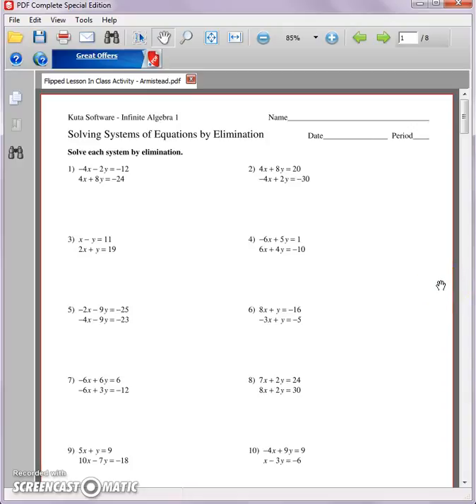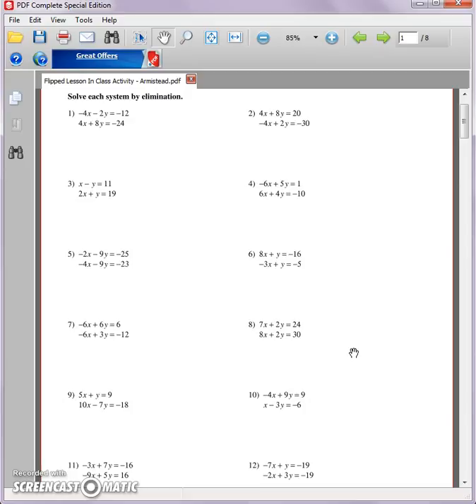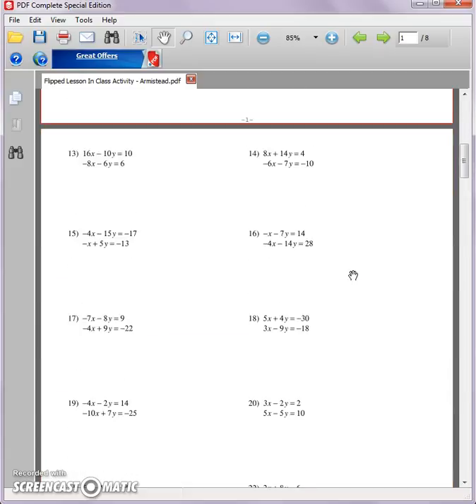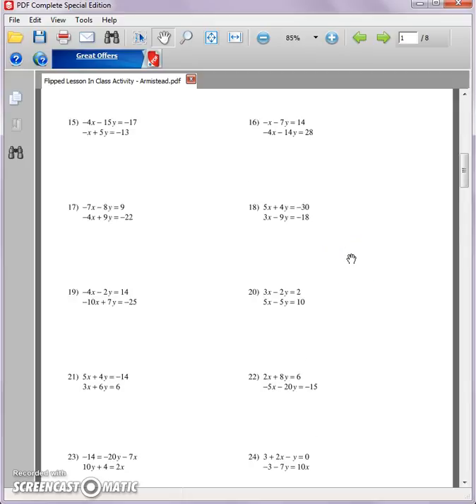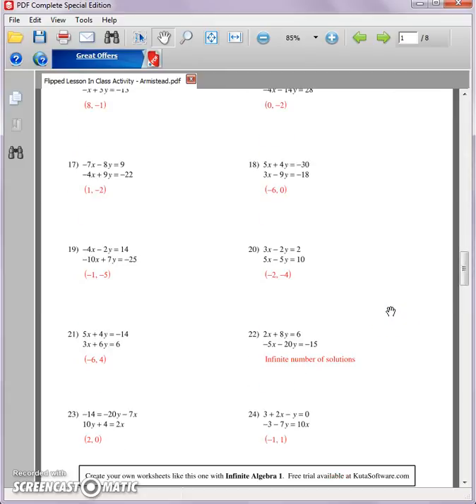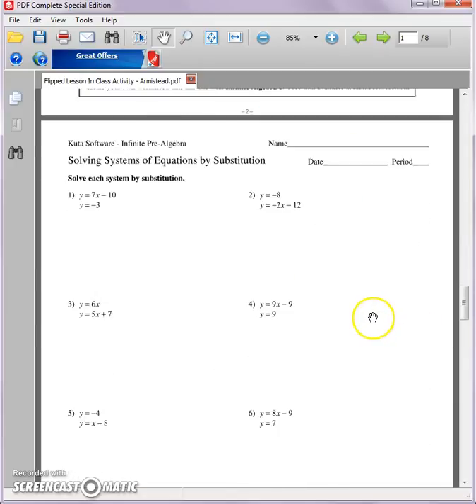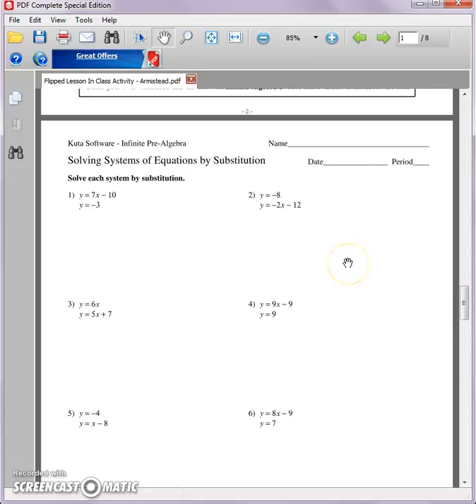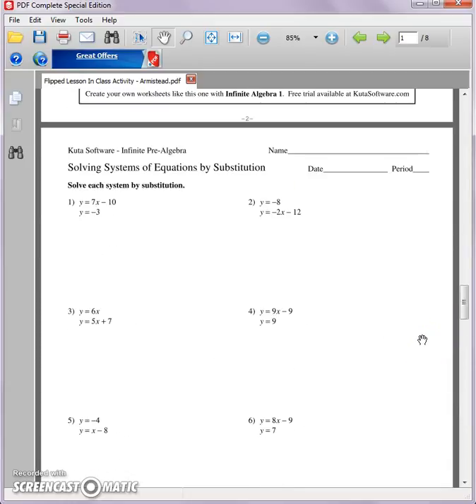Flipped lesson in class portion- Armistead